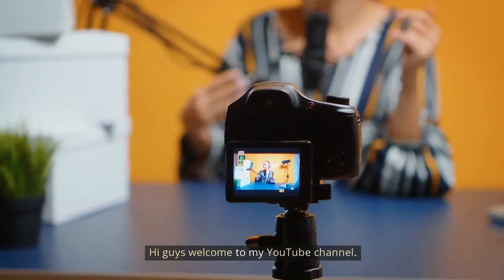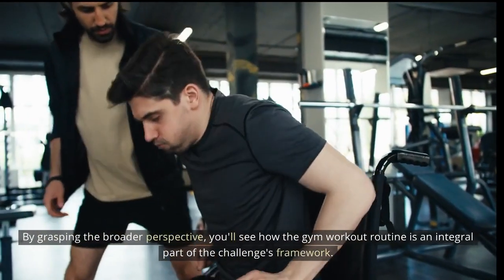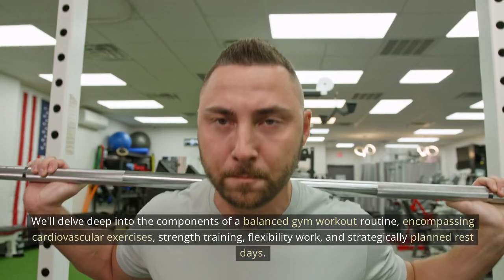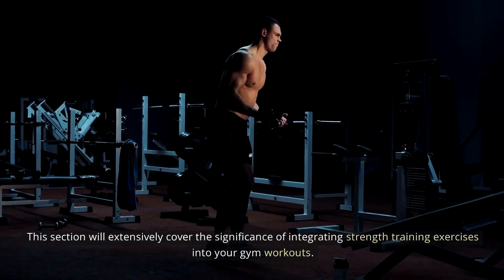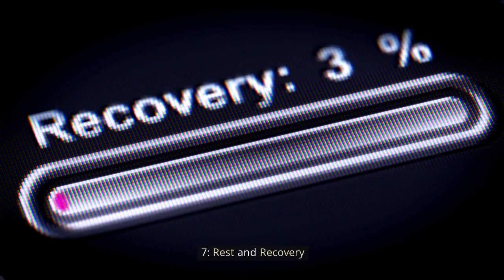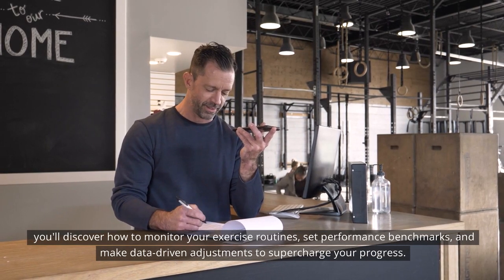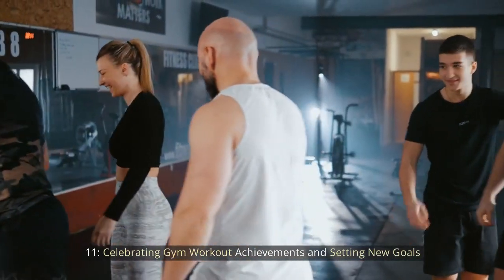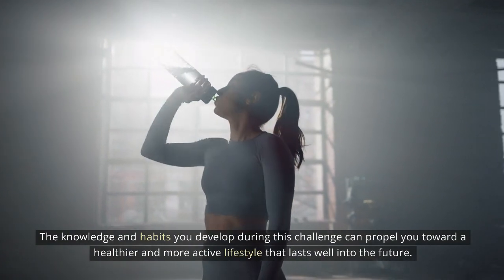14 days challange gym workout routine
Ready for a transformative fitness journey right from the comfort of your home? Join our 14-day home workout challenge, designed to help you boost strength, endurance, and overall fitness without the need for a gym. Each day offers a unique workout to target different muscle groups and keep you engaged throughout the challenge.